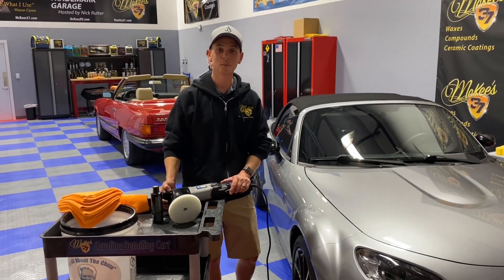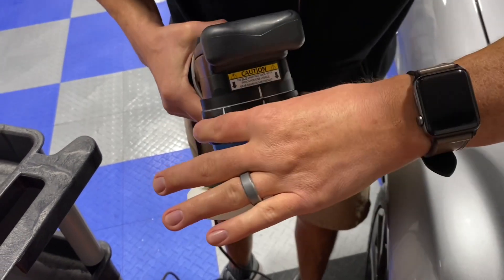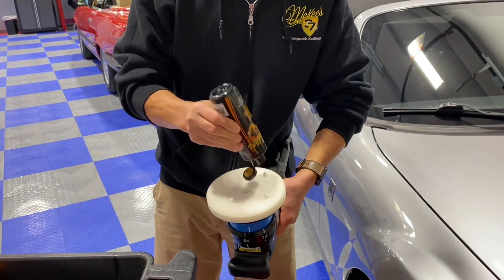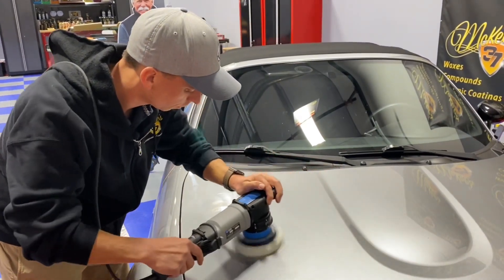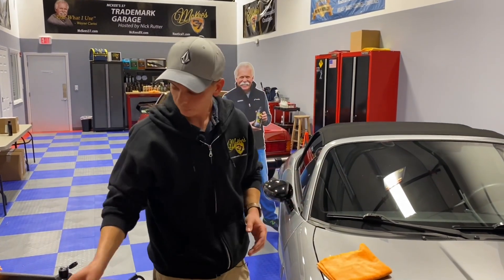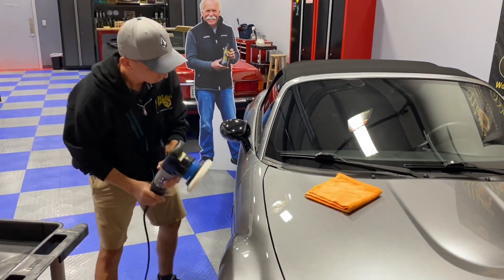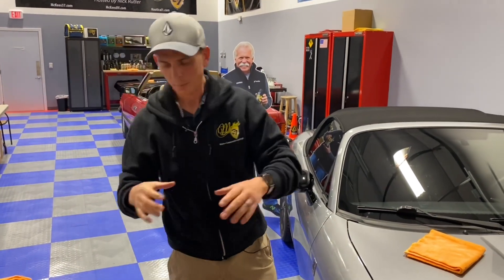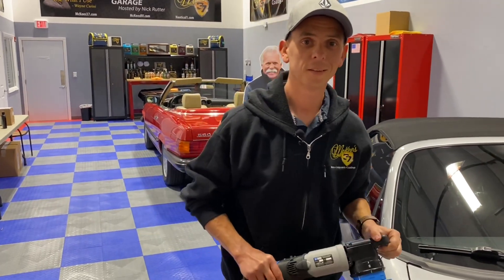Is the UDOS 51E WORTH $700? Up Close & Personal With Lake Country’s first Buffer.